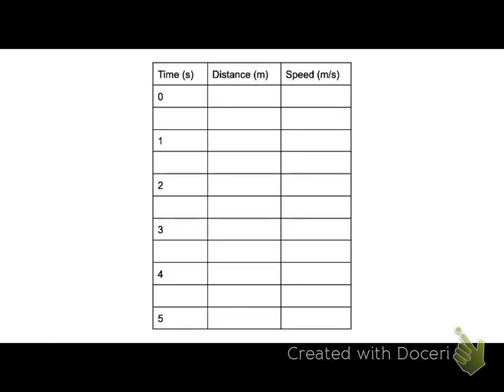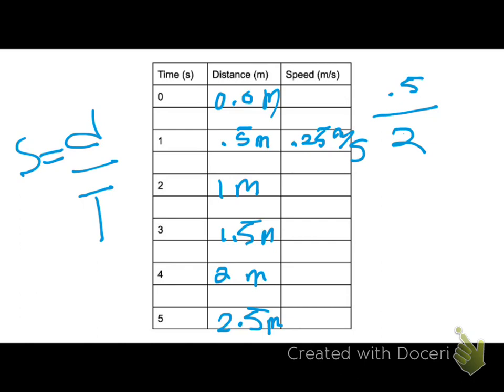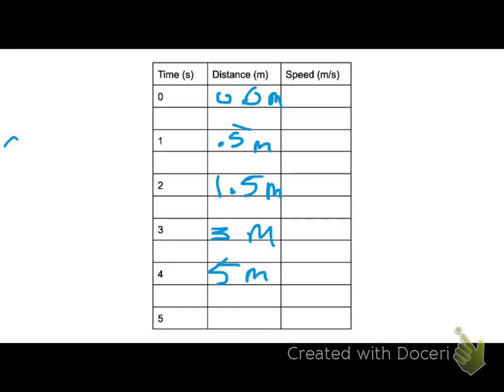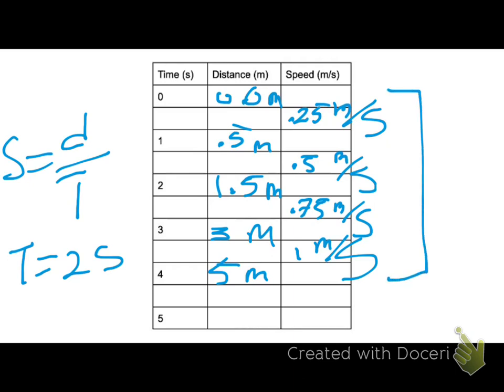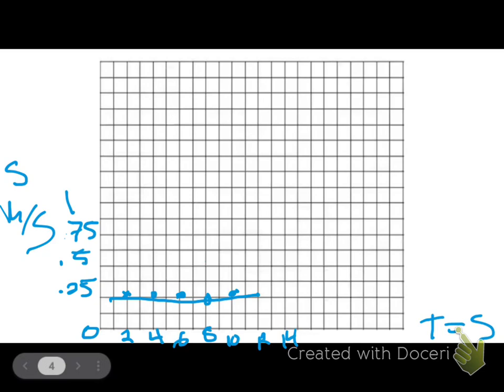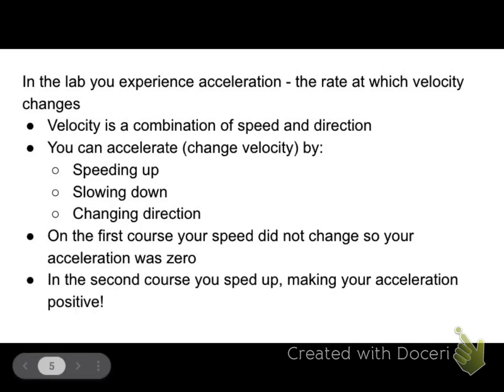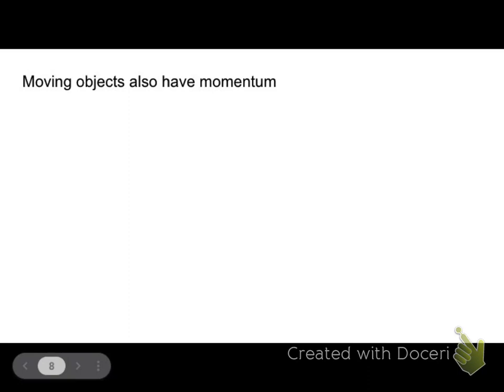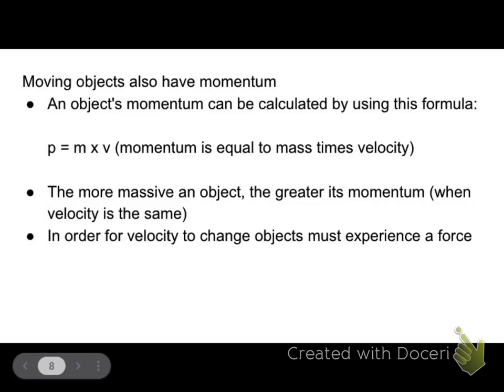23.1 Notes: What causes a plane to accelerate?